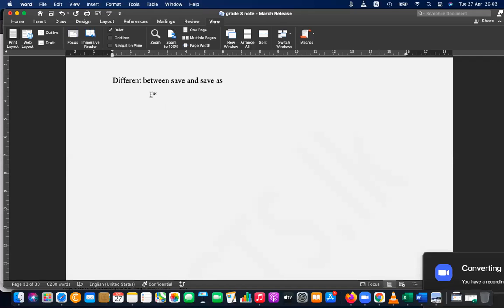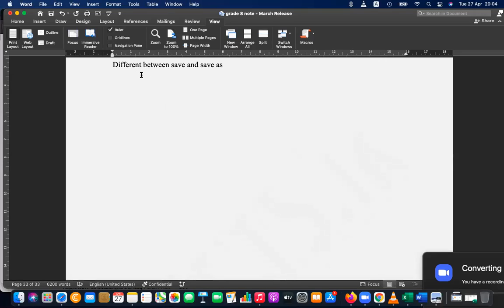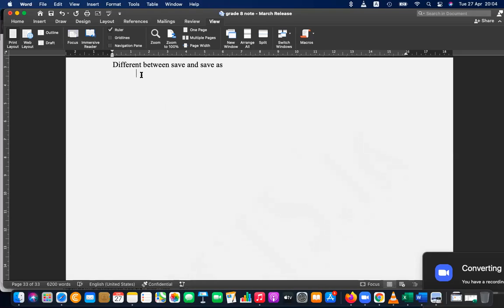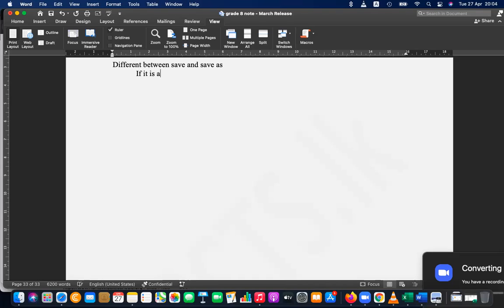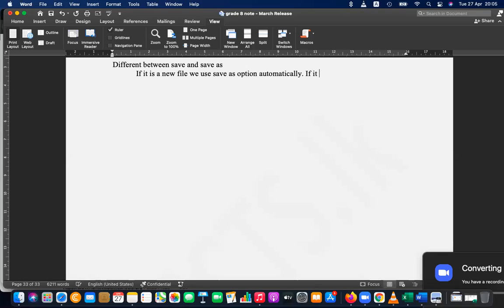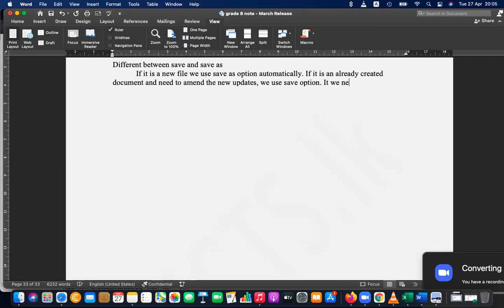Grade 8 ICT English Medium Scratch Day 24 P2